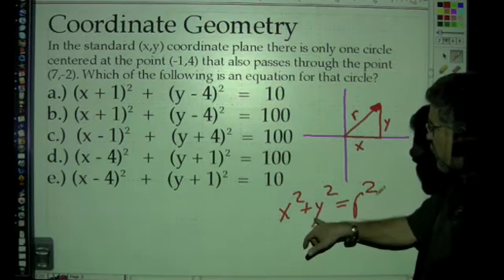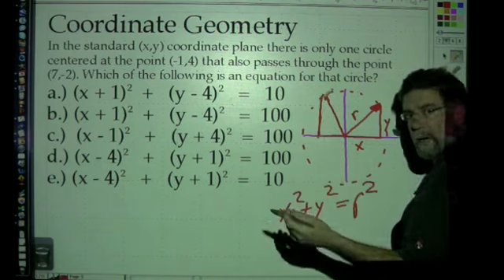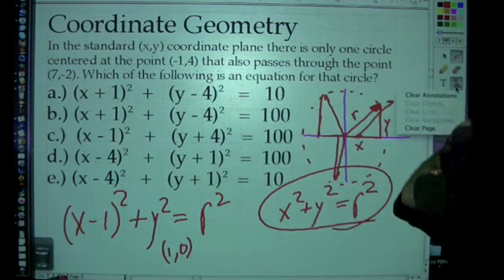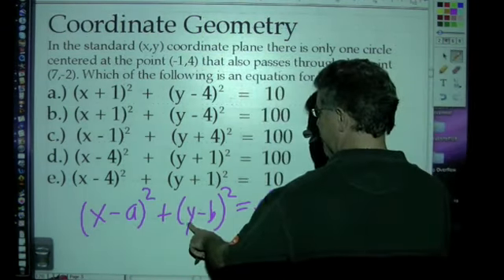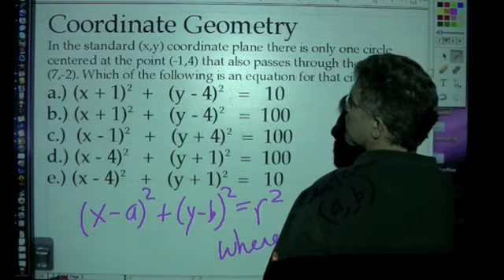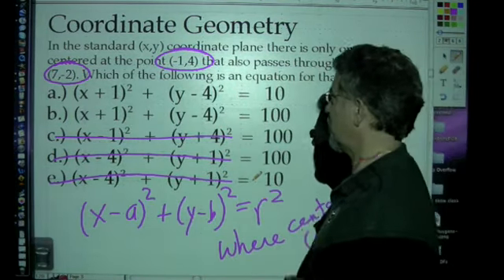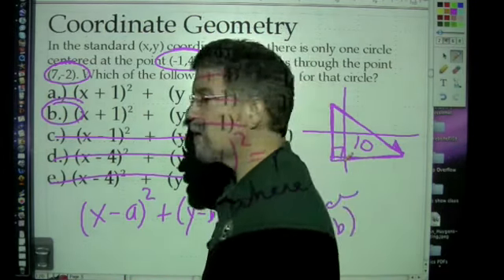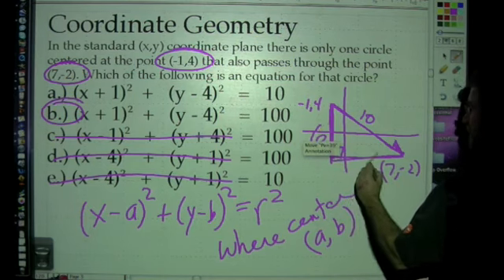Dave's ACT Math Help Video #4: Graphing Circles